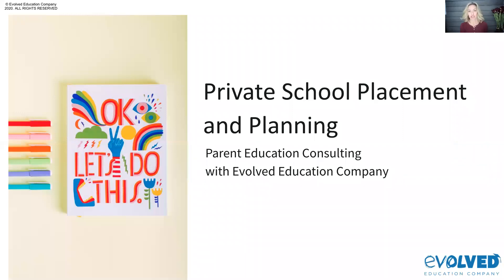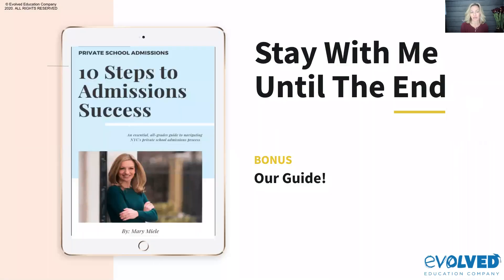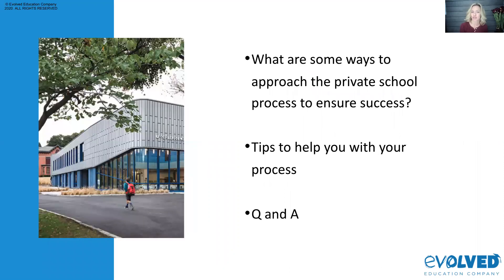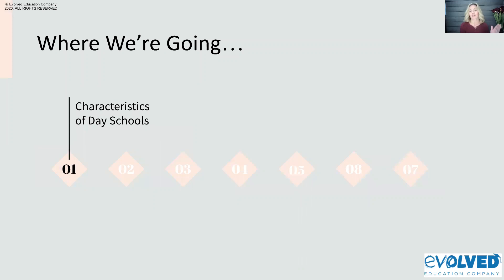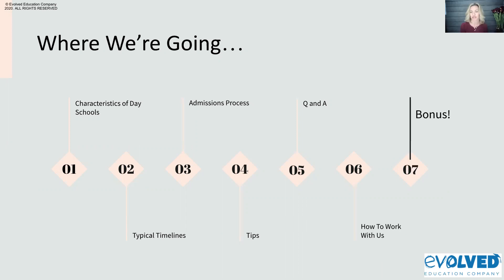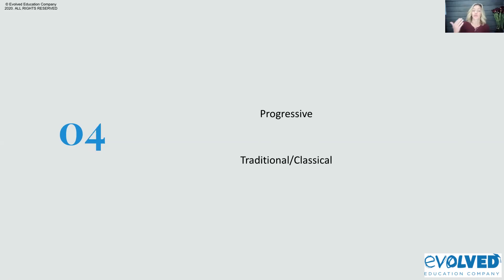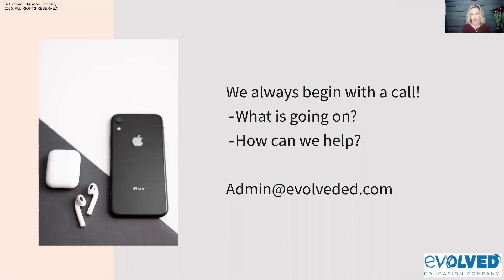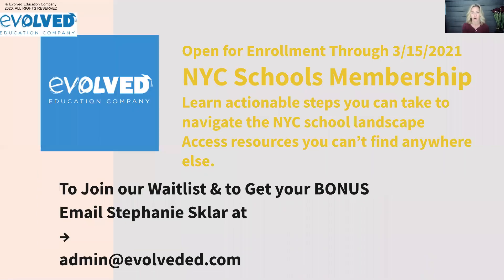How to Prepare for a Private School Admissions Process in NYC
Don't let the complex private school admissions process catch you by surprise! I'll show you how you can get prepared to make this stressful process as low-stress as possible.